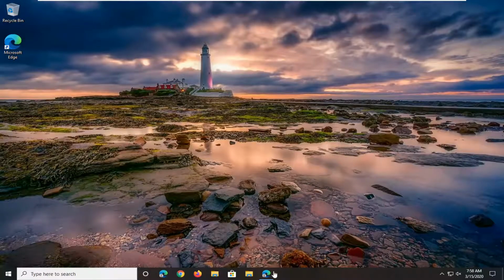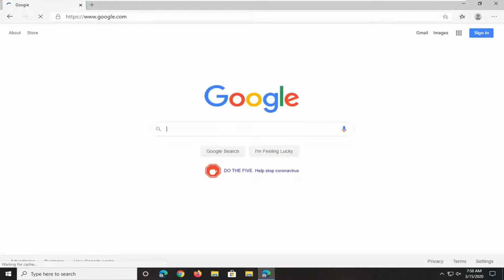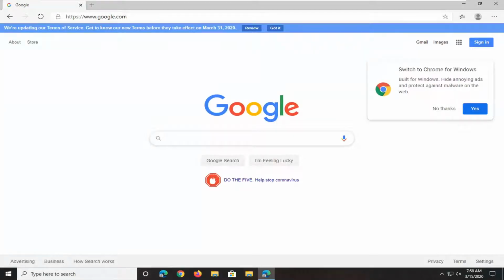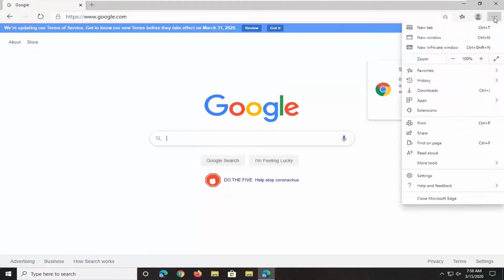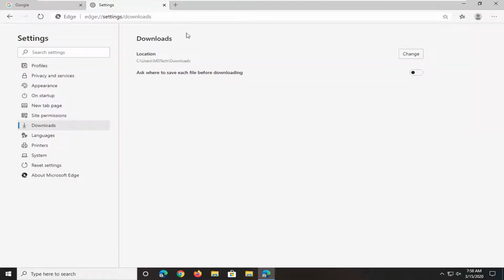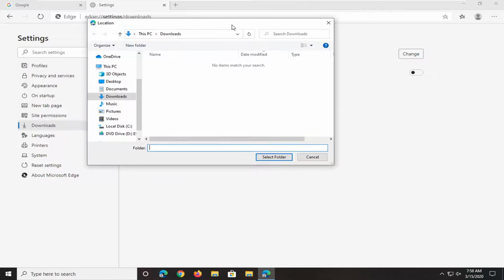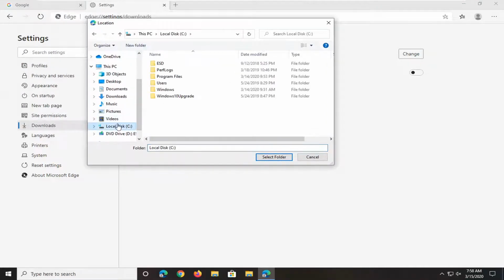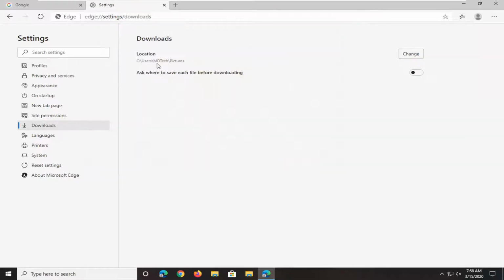Change Default Download Location In Microsoft Edge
When you download files, the new Chromium-powered Microsoft Edge saves them in a default folder called Downloads. However, it’s easy to change the Microsoft Edge download location in Windows 10 to another folder of your choosing. Furthermore, you can also enable an option that lets you save files in specific locations.

how to change download location from c drive to d drive
how to change download location from SSD to HDD

The new version of Microsoft Edge uses the "Downloads" folder as the default location to save documents, images, and files that you download from the internet.

Many features are easy to customize on the new Microsoft Edge Chromium browser – and it follows the same standards as other browsers. One such customization is the setting up of the default Downloads folder location to download the files using the browser. Even though a minor feature, it helps if you download on a daily basis. In this guide, we will be checking out how to change the default download location for the new Microsoft Edge.

Although using the default configuration is the logical location to store downloaded files, it doesn't mean that it's the best location for every installation. For example, if you have multiple hard drives, you may prefer to save downloads on the secondary storage because it has more space. Or maybe you download work files or personal images and want to avoid accidentally deleting them when freeing up space.

Whatever the reason it may be, the new Chromium version of Microsoft Edge includes an option to change the default location to store downloaded files on Windows 10.